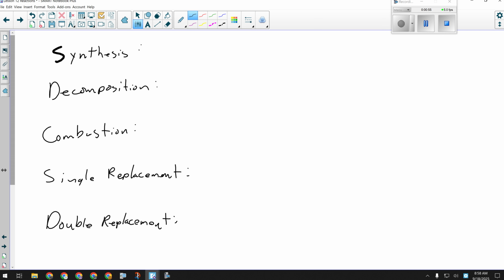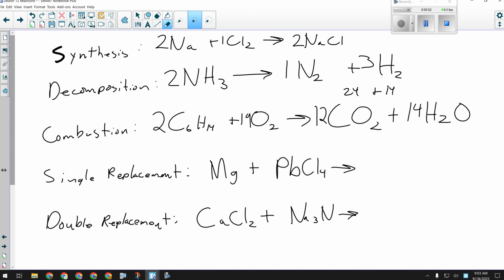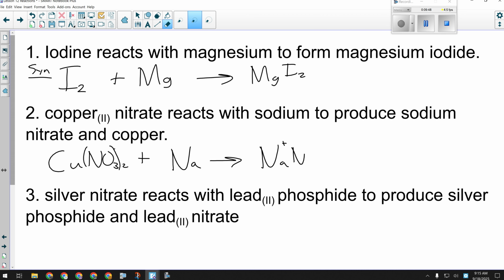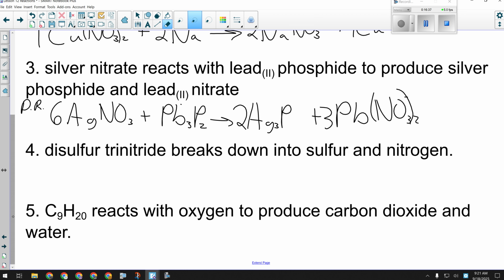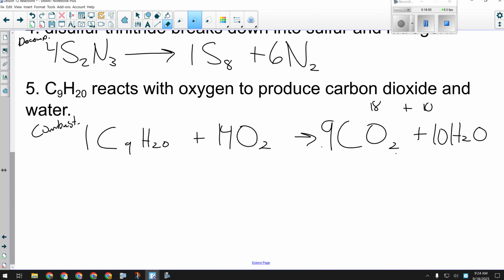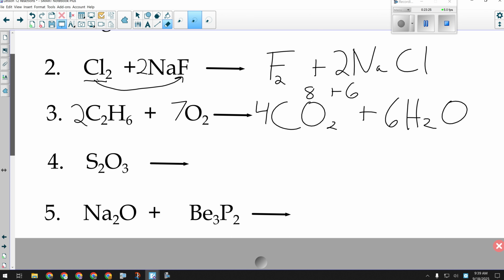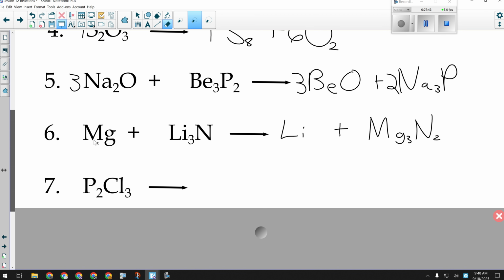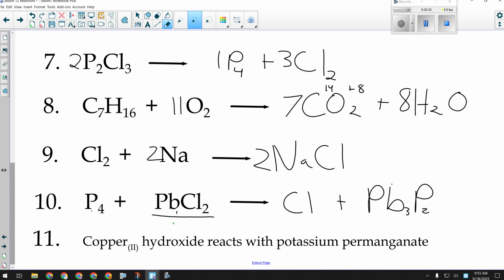Science 10 Chemistry Lesson 12 Reactions Part 4